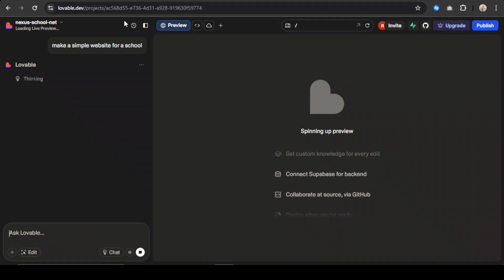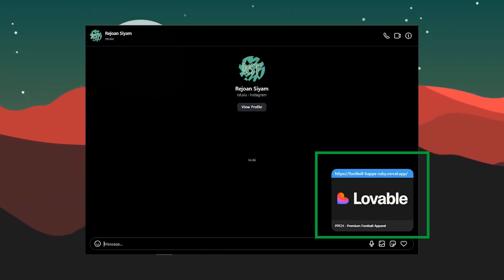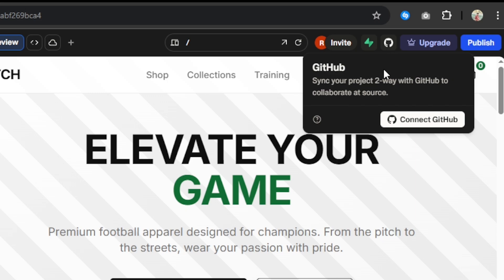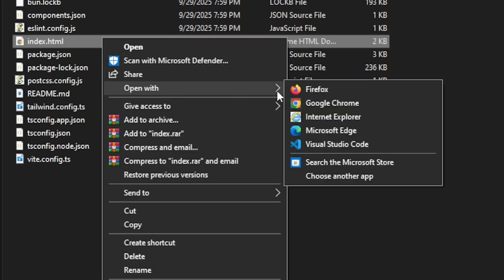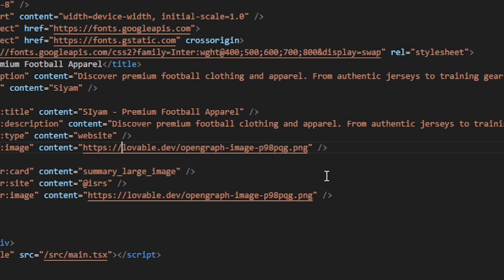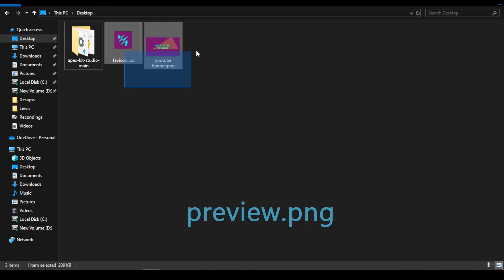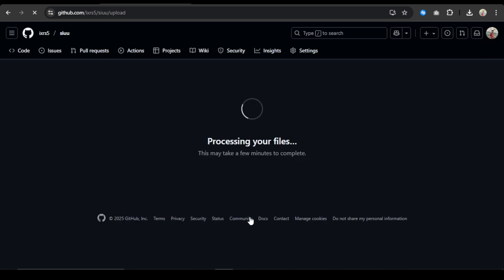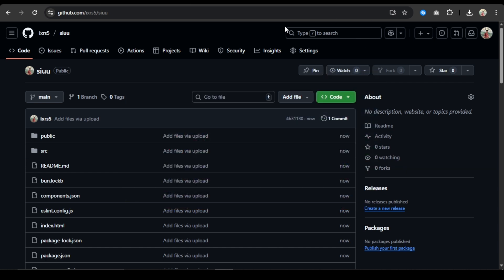Remove Lovable Watermark in 5 minutes!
Creator: Rejoan Siyam — Video editor & motion artist